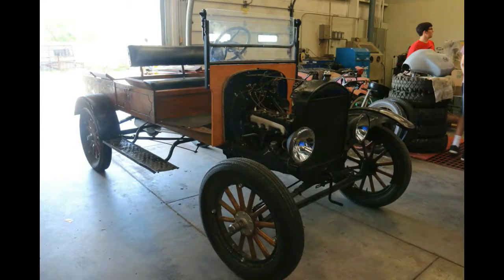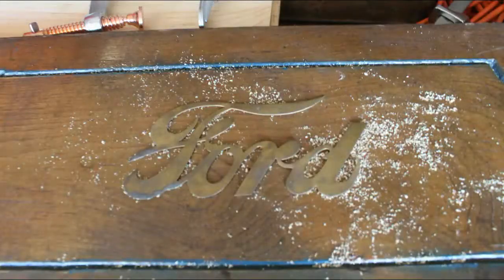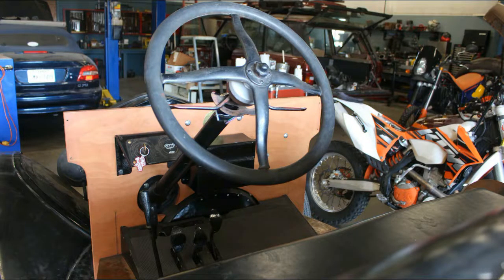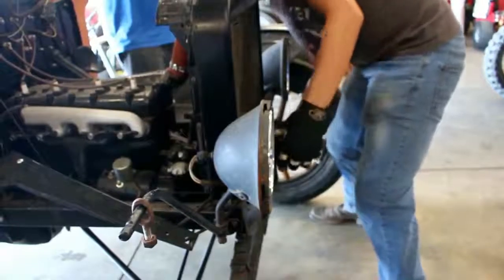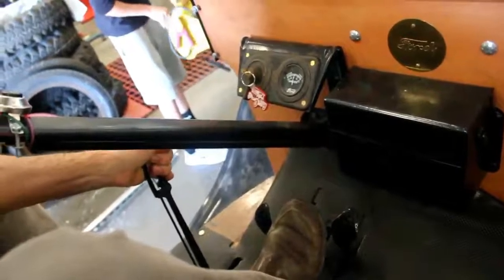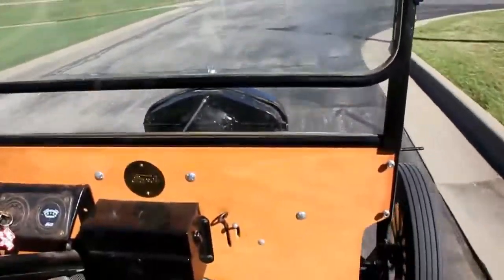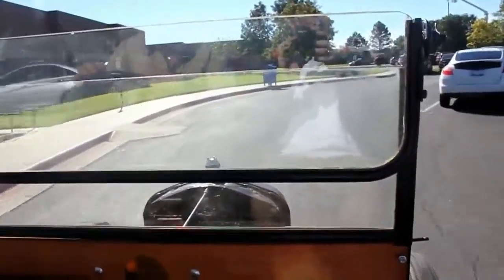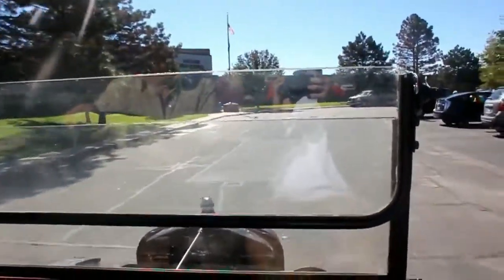Model-T Restoration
Just a little side project I did to promote the automotives class at Andover High School. I also tried to use this as an opportunity to try something that vaguely felt more like a documentary style of filming.

It was really fun to see an actual Model-T car (and to ride in it too!) but this was also a really good learning opportunity for many things such as using a clip-on microphone, and trying out some different camera angles.